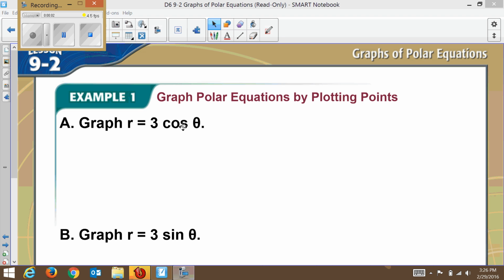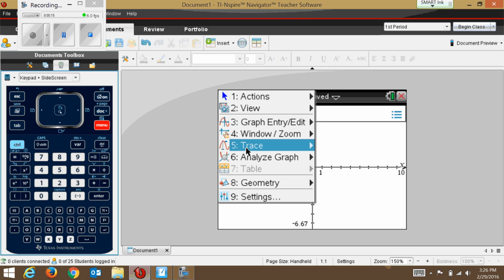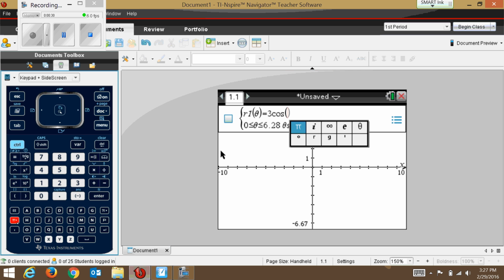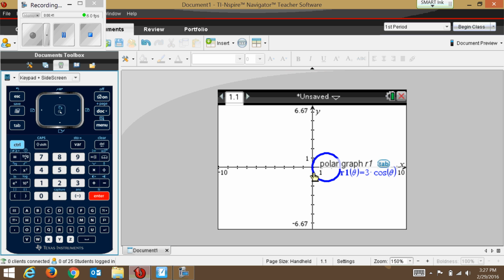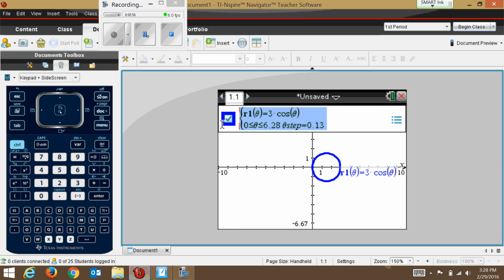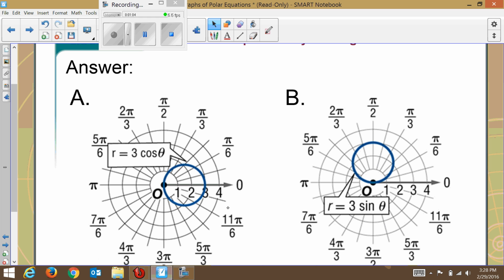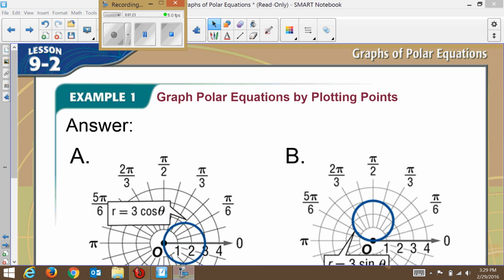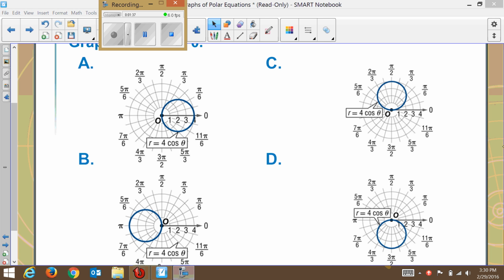9.2 Example 1 - Graphing Polar Equations by Plotting Points